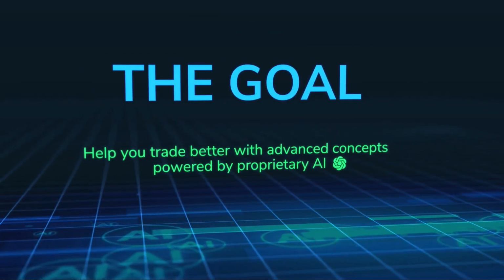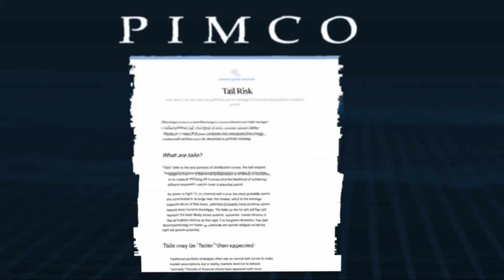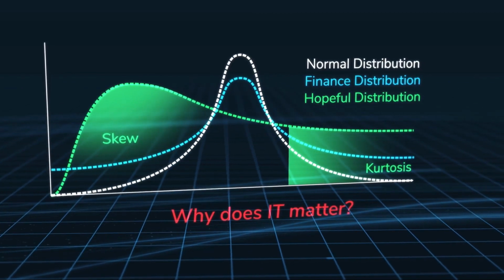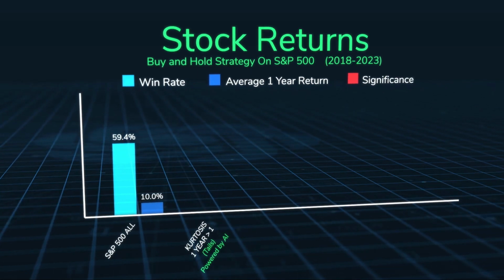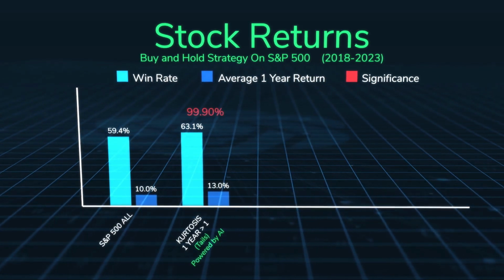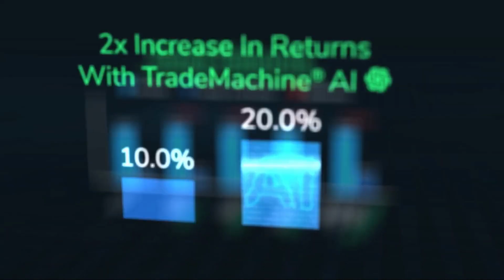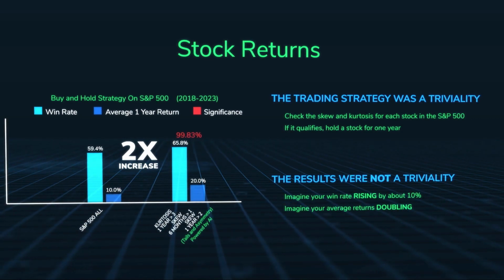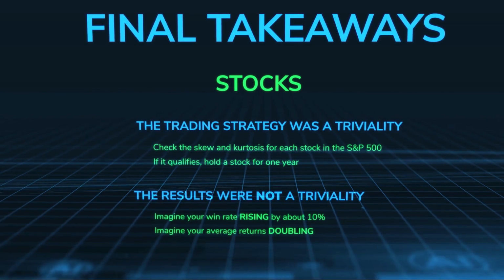The Impact of a Remarkable AI Finding on Stock Trades with CML's Pattern Finder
Rarely can a research firm claim (in earnest) that the platform that they have created provides a trading advantage that no one else has access to. We can, and you’ll see it, in black and white, multiple times.

We just shared our remarkable findings surrounding return distribution dynamics that have shown double to triple the average trade return and you can view those below in a short video.

This is an anomaly. This is a serious finding and it results in historically better returns and higher win rates. It’s so much improved from traditional options trading, that it cannot be ignored.